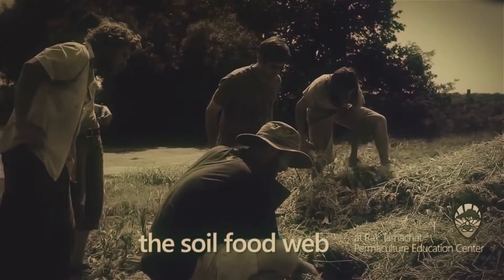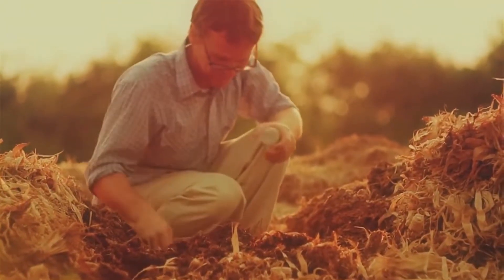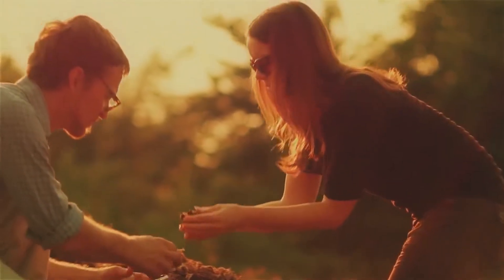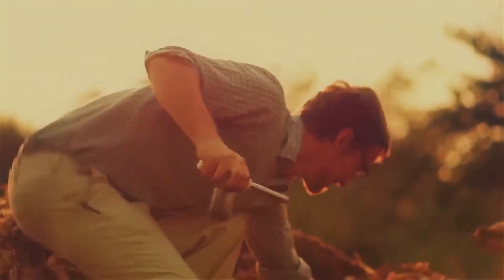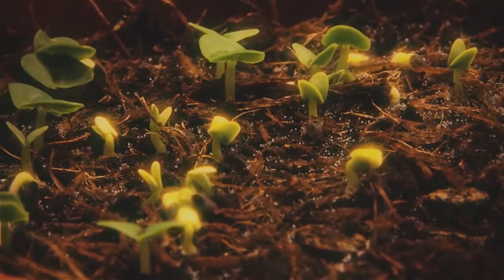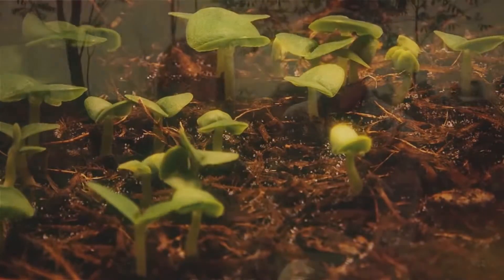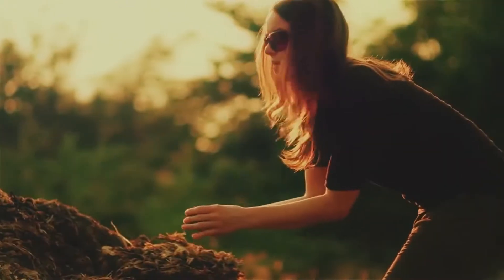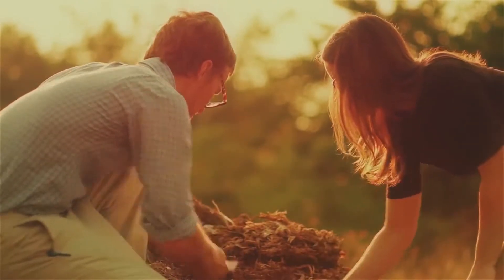The Soil Food Web at Rak Tamachat Permaculture Thailand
The Soil Food Web at Rak Tamachat Permaculture Institute Thailand